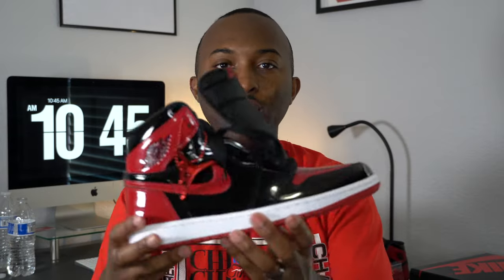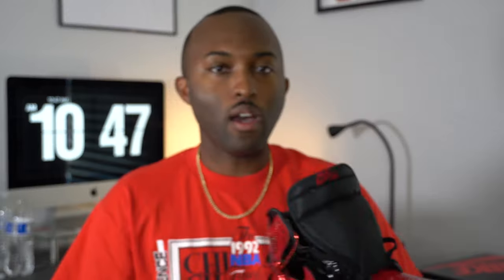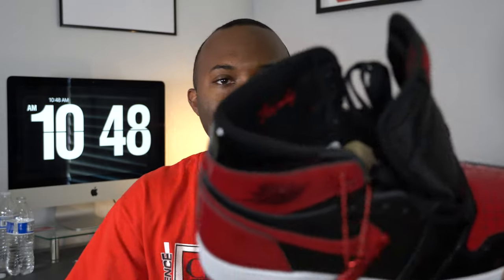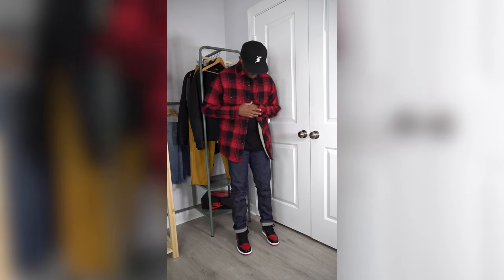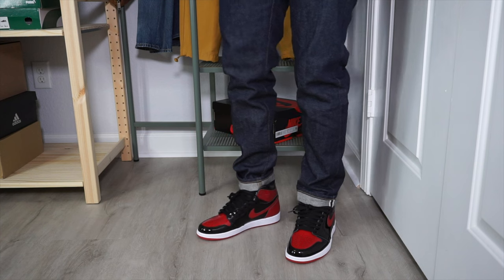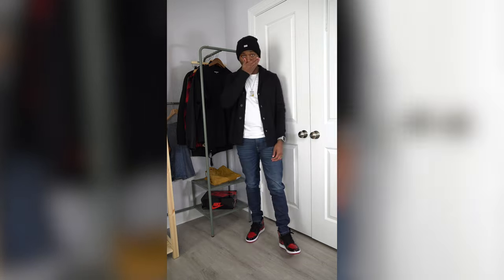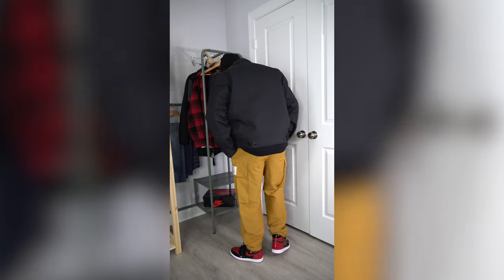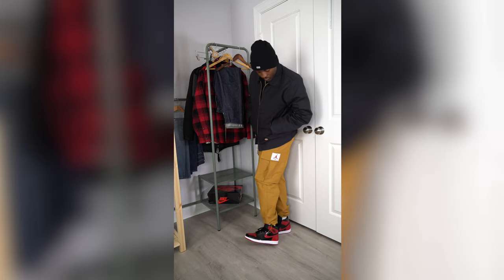How To Style: Air Jordan 1 Patent BRED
How To Style the air jordan 1 patent bred.

Timecodes

0:00 Intro
0:44 Unboxing
1:20 Review
3:33 How To Style

ALL ITEMS THAT I WAS ABLE TO LINK ARE DOWN BELOW!

OUTFIT #1

NIKE LAB HOODY (SPEND THE MONEY YOU WON’T REGRET IT)

RALPH LAUREN SULLIVAN SLIM (MULT. WASHES)

OUTFIT #2

OUTFIT #3:
UNIQLO SELVEDGE DENIM

OUTFIT #4
AMERICAN EAGLE SLIM AIRFLEX DENIM

OUTFIT #5
DICKIES EISENHOWER JACKET